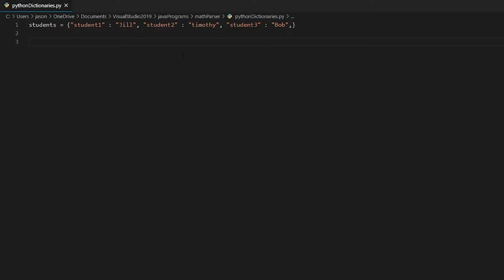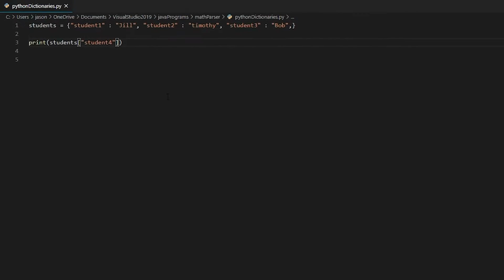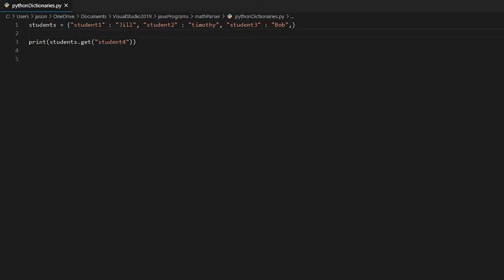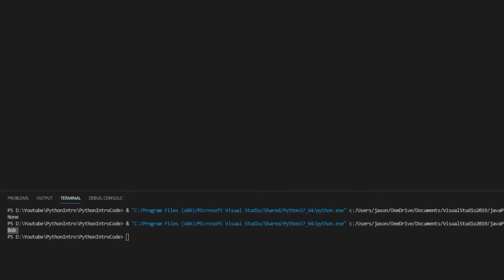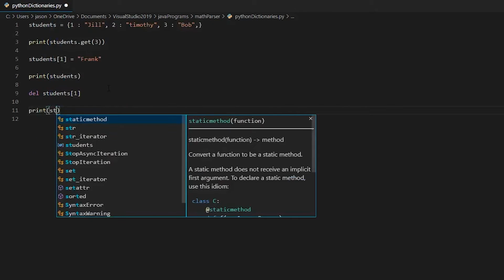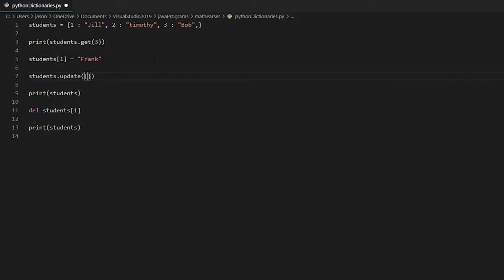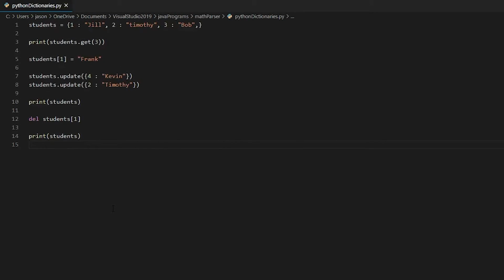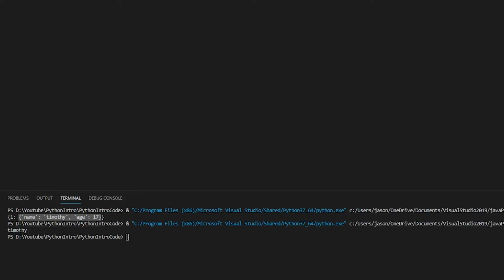Python Tutorial: Dictionaries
Learn the basics of Python 3 dictionaries. We will be covering how to define a dictionary in Python, how to add and remove values, and how it can be used within a Python program

Previous video:
Python Basics | if elif else statement